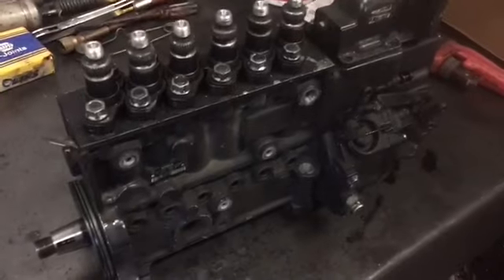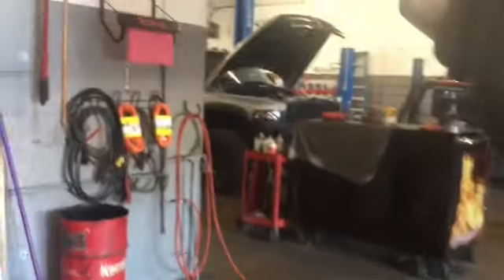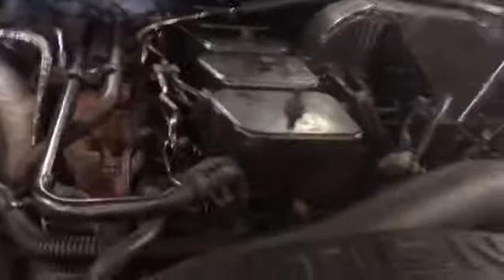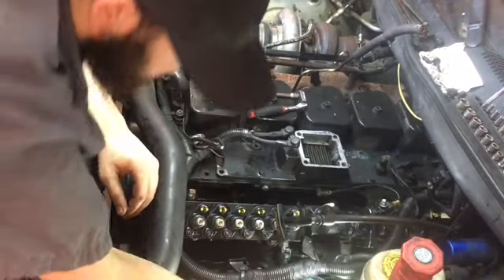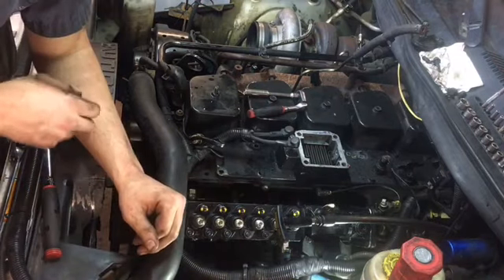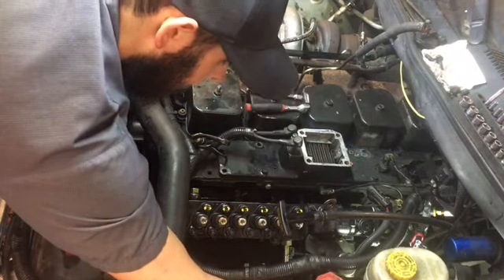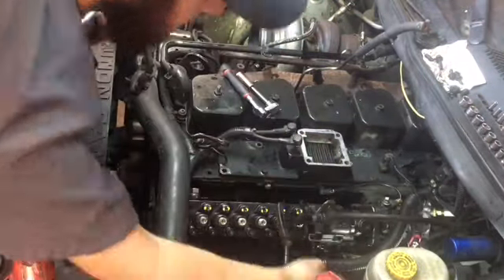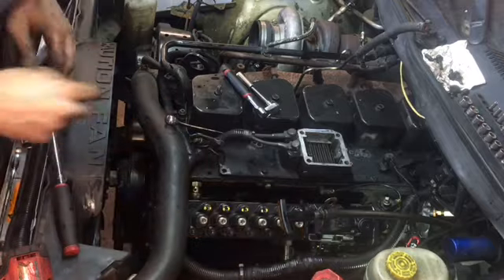Replacing The P7100 Pump Again...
The reman p7100 injection pump I️ got from Diesel Care and Performance was junk. I️ took a pump off of my buddies truck and now the truck is running like it use to! Enjoy! This is a 2 part video due to length